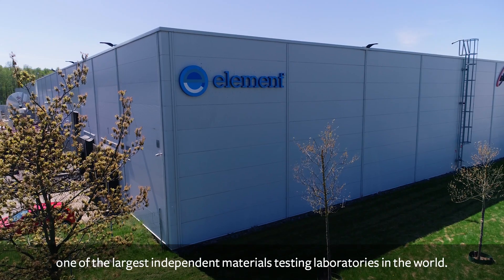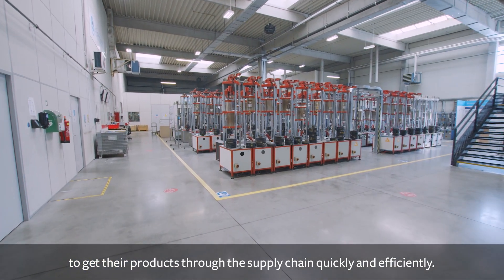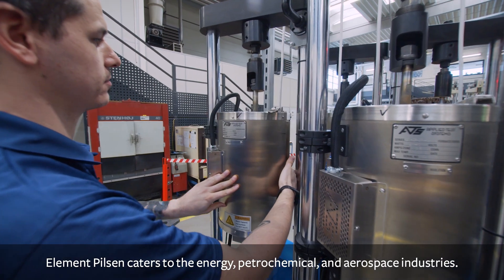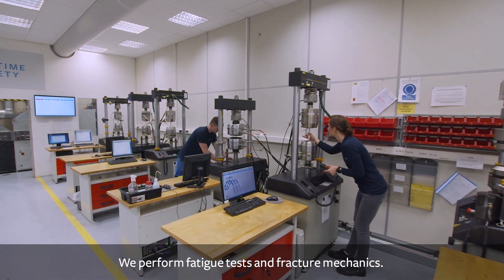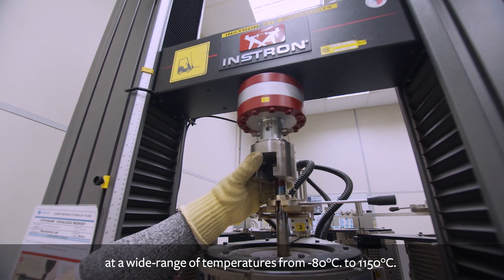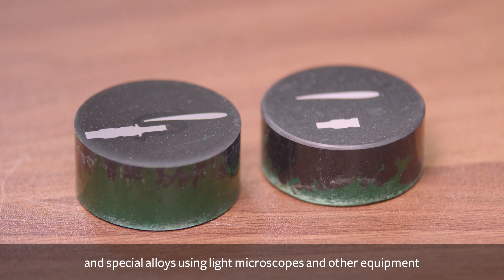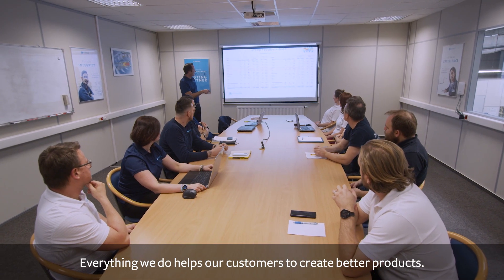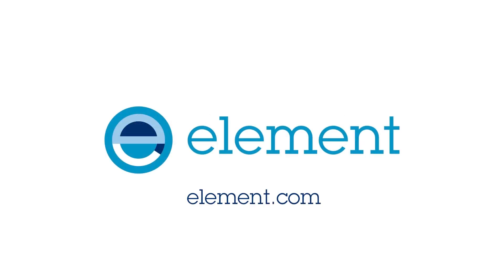Element Pilsen: Element Materials Technology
Element Pilsen conducts a wide range of tests and a high quantity of test frames in the Aerospace industry, from sample production to certification.

Our accreditations include CAI ISO 17025, NADCAP, Airbus, Boeing, Rolls-Royce, Aero Engines, Rolls-Royce Deutschland Ltd & Co KG, Wyman Gordon, Bohler, GEAE, Siemens, Safran, Pratt and Whitney, MTU, and Bombardier.

The Pilsen lab is one of the largest creep and stress rupture testing facilities in Europe.